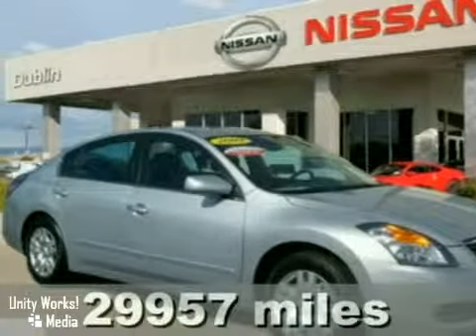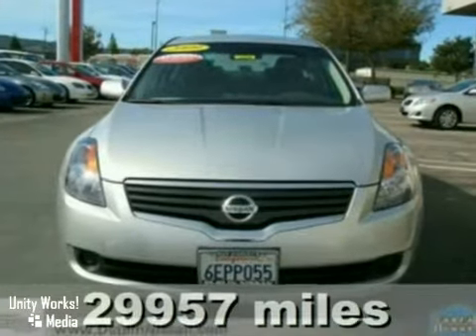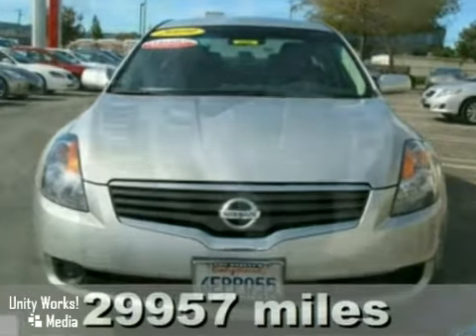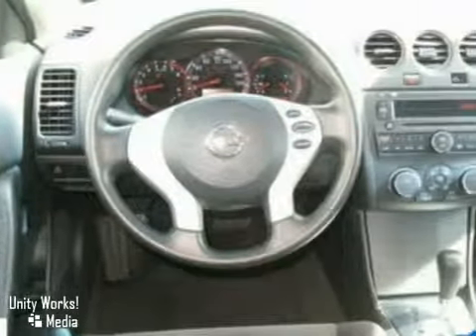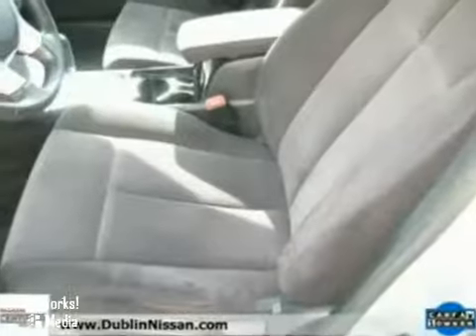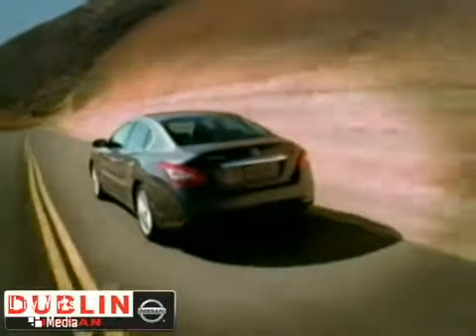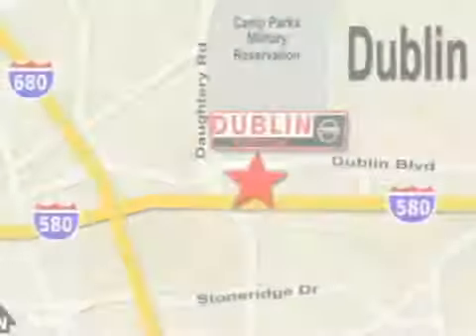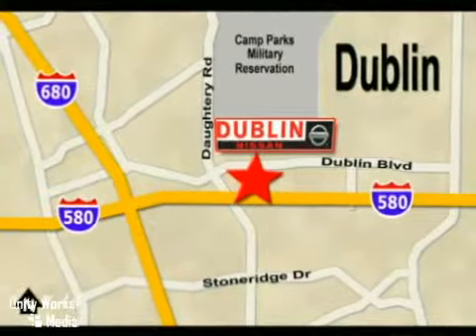2009 Nissan Altima in Dublin, CA 94567 - SOLD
SOLD - Take a look at this pre-owned 2009 Nissan Altima, Stock: 302439.

Dublin Nissan
5510 Scarlett Dr
Dublin CA, 94567

Dublin Nissan in Dublin. Near the 580/680 Interchange...Family owned and operated serving the Tri-Valley.

Sales Hours:

9:00 am to 9:00 pm Monday through Friday

9:00 am to 8:00 pm on Saturday

10:00 am to 7:00 pm on Sunday

Service Hours:

7:30 am to 5:00 pm Monday through Friday

8:00 am to 4:00 pm on Saturday

Certified,Power Windows,Tilt Wheel,AM/FM Stereo,FWD,Power Steering,Air Conditioning,Anti-Lock Braking,MP3 (Single CD),Power Door Locks,Cruise Control,Dual Front Air Bags,CALL